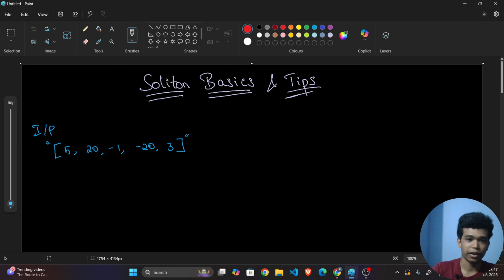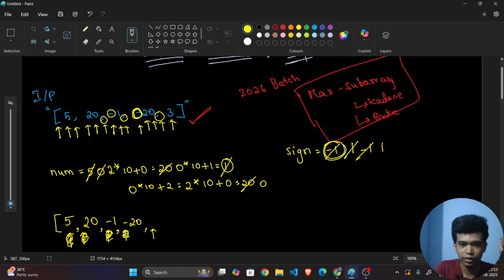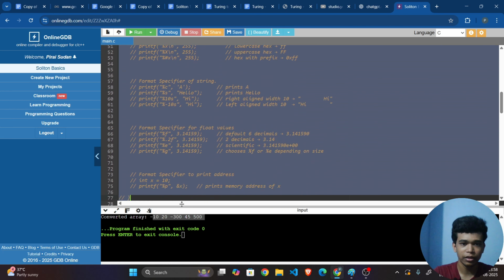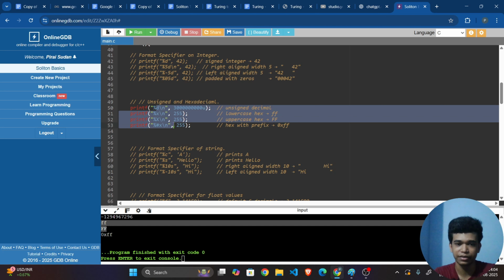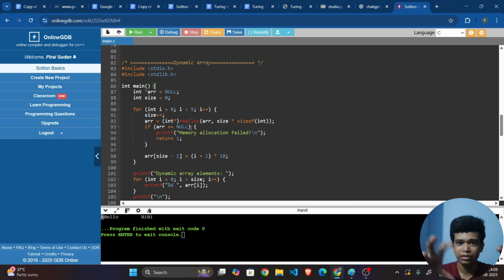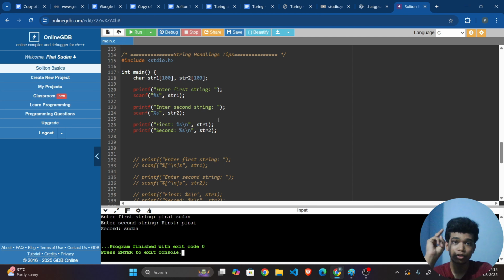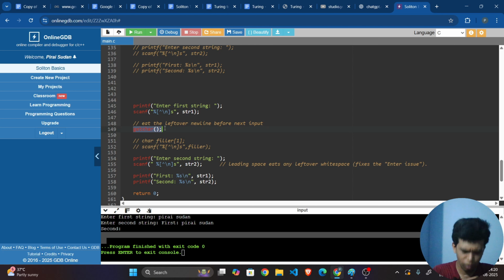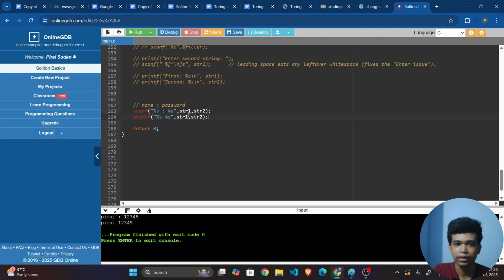Soliton Coding Rounds Basics | Soliton Technologies | Approach + Code with explanation.